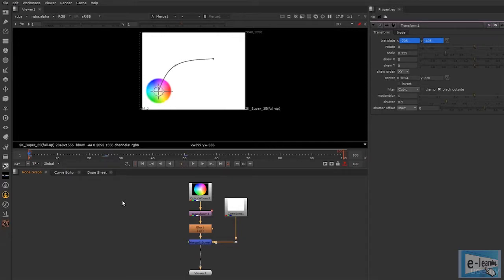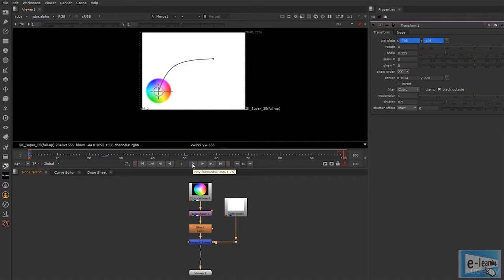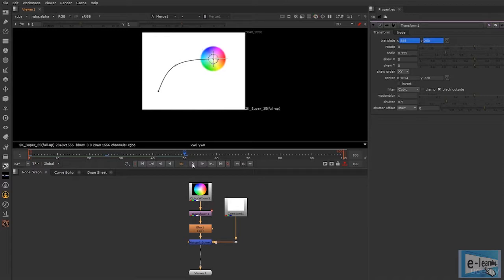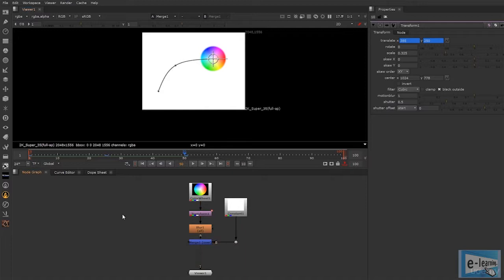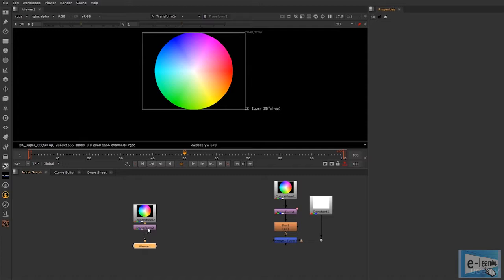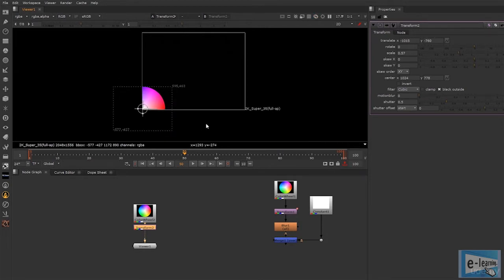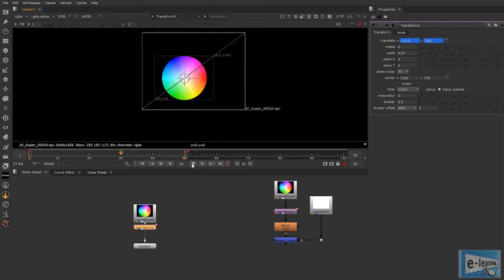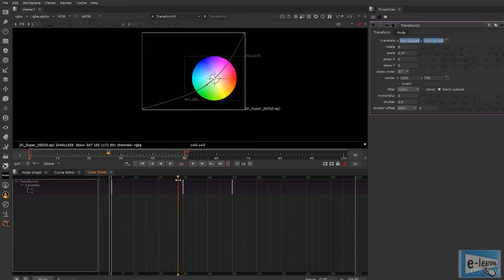Nuke From Scratch Timeline Day 3